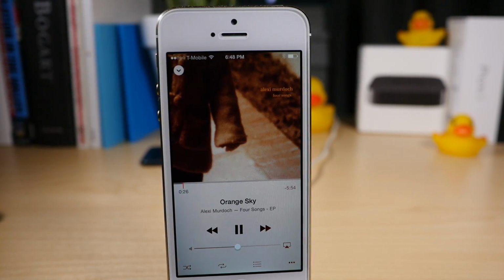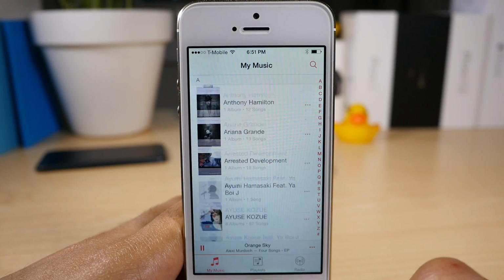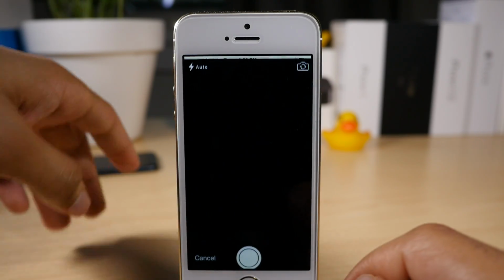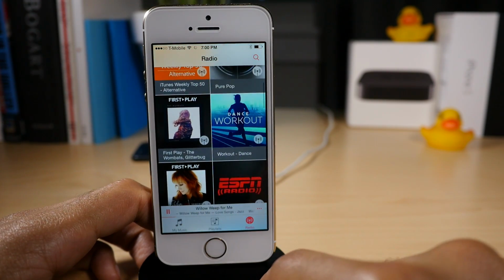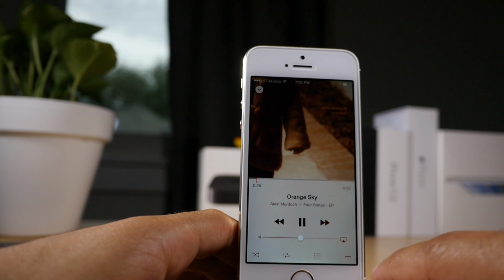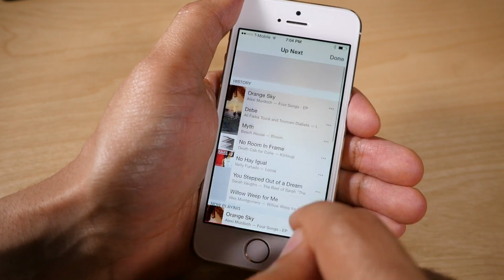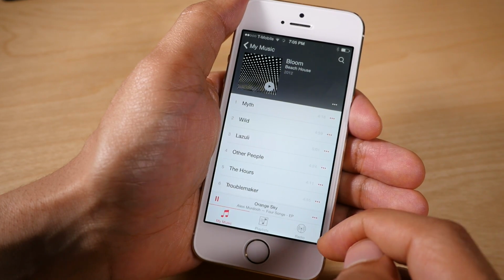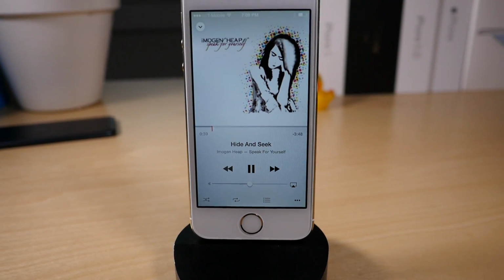First Look: iOS 8.4 Music app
A look at the redesign Music app in iOS 8.4 beta

About iDB